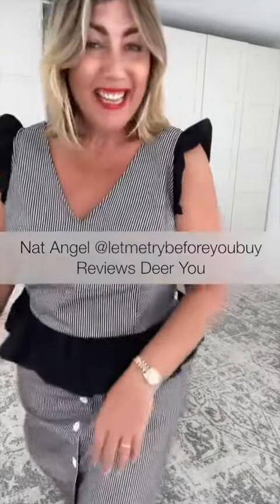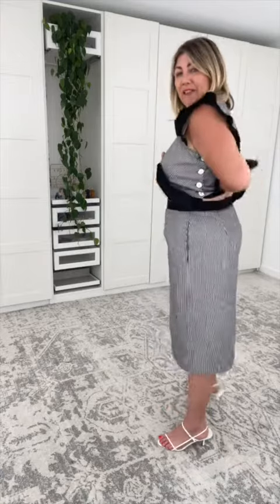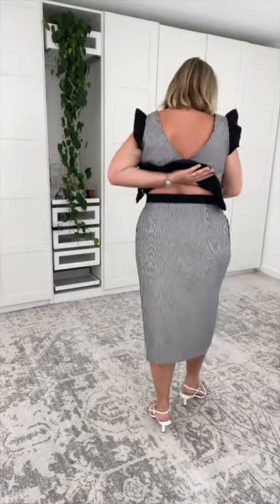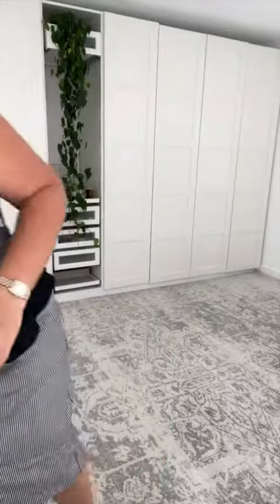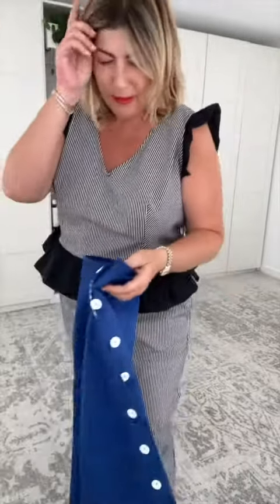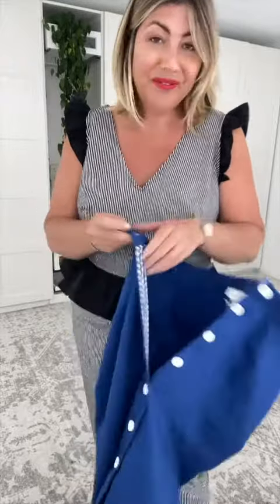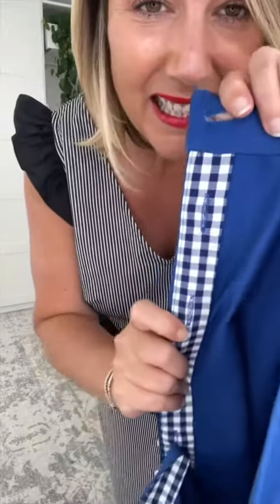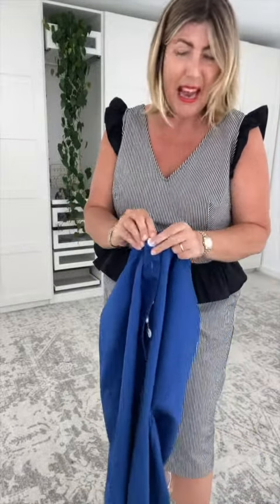The effervescent Nat Angel reviewed Deer You. Hear what she had to say about Florence Fluttering set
Florence Fluttering is a striking matching set comprising of a peplum top and skirt. Matching sets are all about a playful and elegant vibe.  Florence is your go-to outfit to get ready in no time, just grab you favourite shoes, sunnies and bag and your are ready to go. The versatility of the sets allows you to mix and match with other pieces in your wardrobe to create even more looks.  Pair the cute top with your jeans and heels or the skirt with a plain tee and sparkly sneakers.  Whatever your personal style, this little combo will be sure to spend more time out of your wardrobe than in it.

Designed and manufactured in Australia.
Skirt is A-line design to flatter hips
Easy front button opening on skirt
Functional side pockets for extra detail
Classic mid length skirt
V-neckline to suit all bust sizes
Longer length top with peplum frill to cover hips and tummy and create shape
Side button opening on top
Frill detail on shoulders that wrap down armhole for added coverage
Decorative statement buttons
Fabrication: 100% cotton
Size Range: 6 - 18